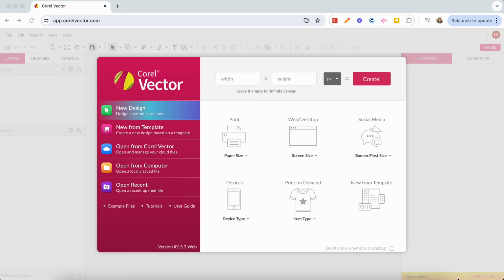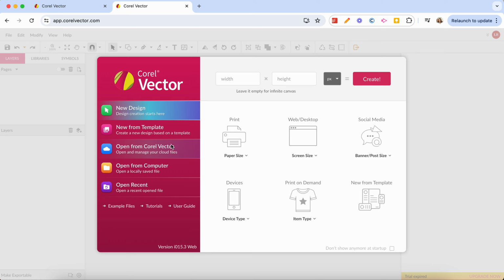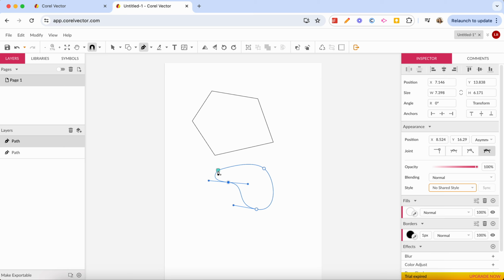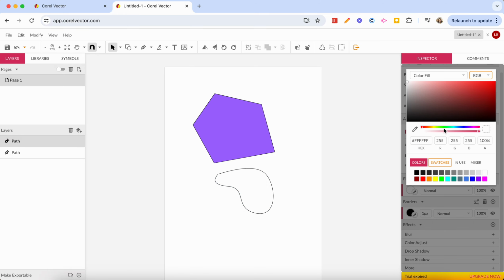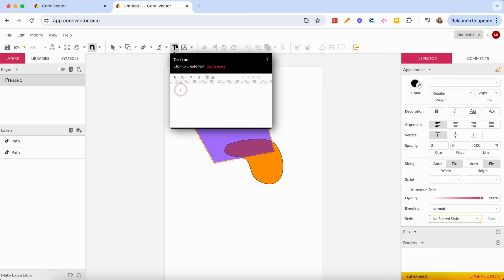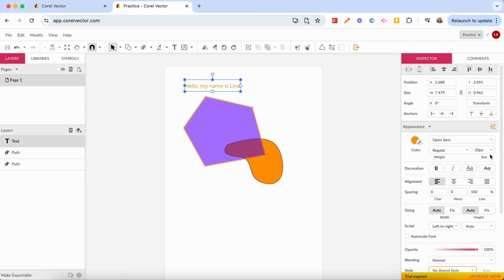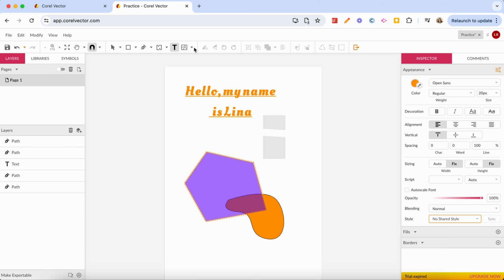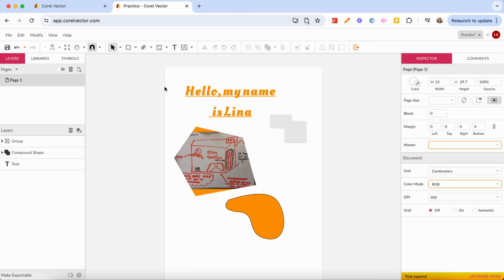Introduction to Corel Vector